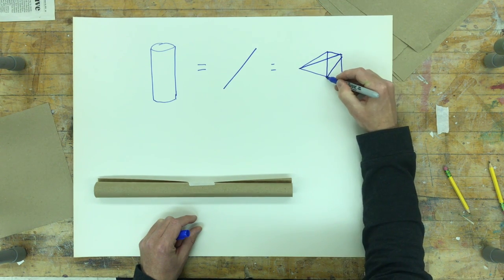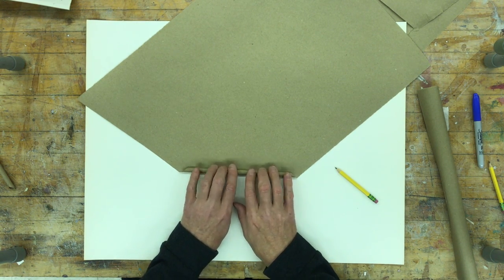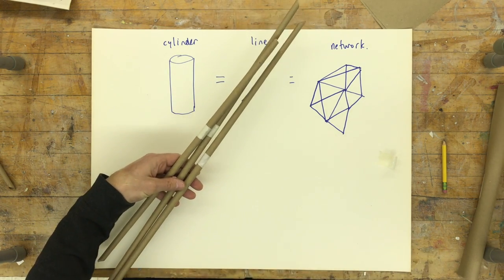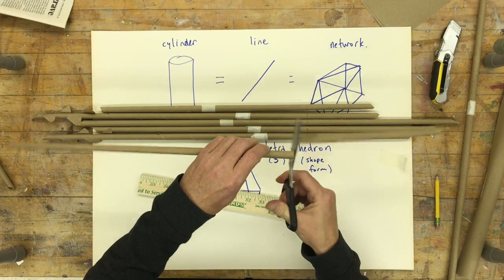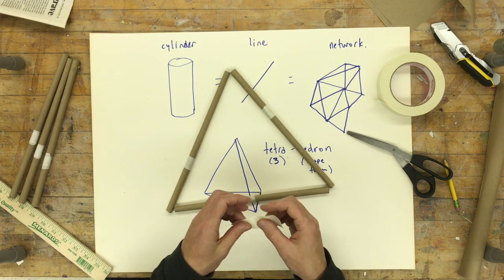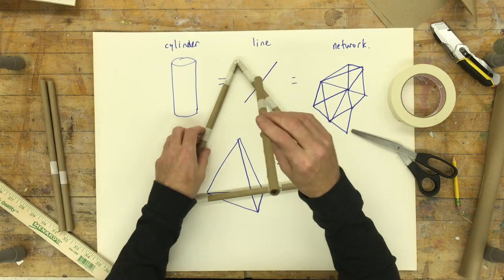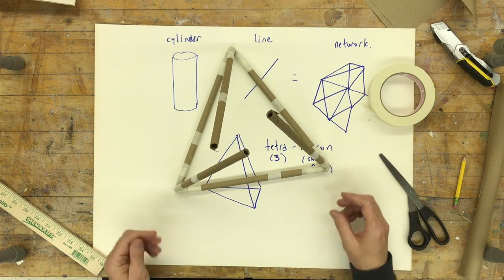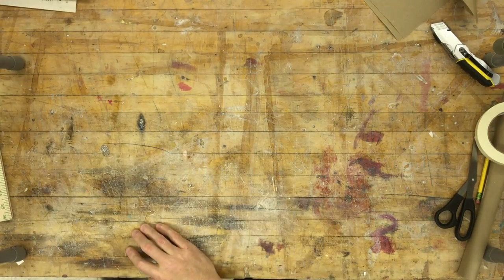day 1 recorded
This video is about day 1 recorded